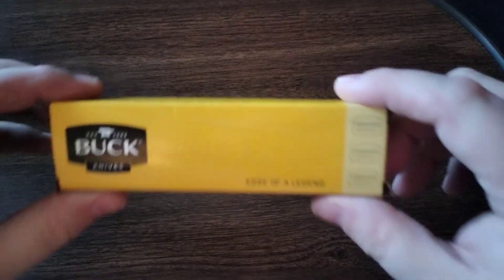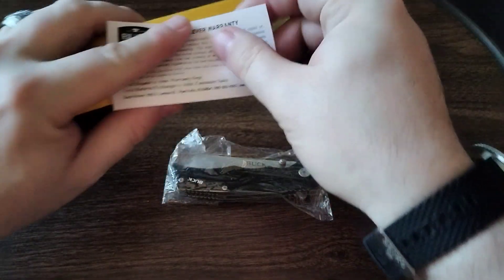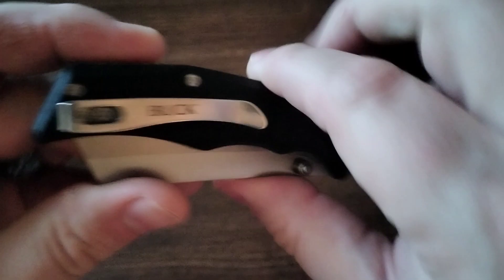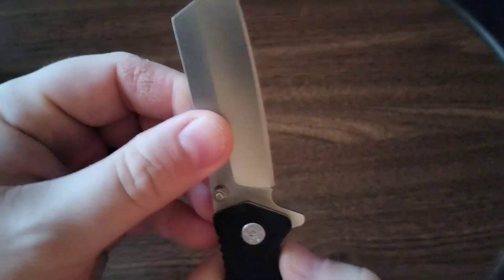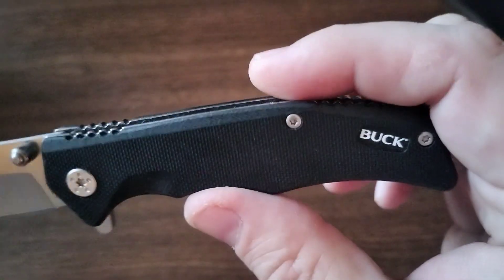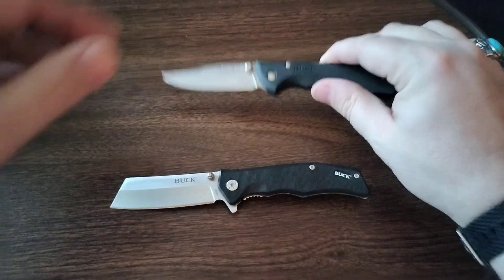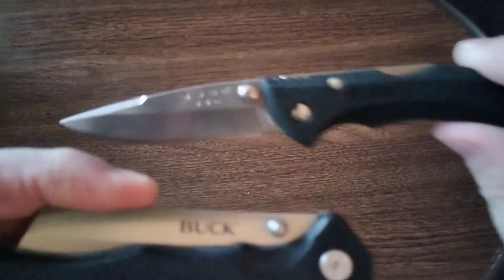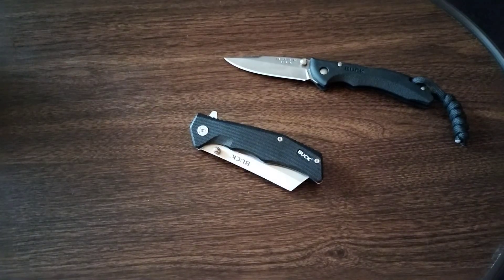Buck Trunk 252 Unboxing